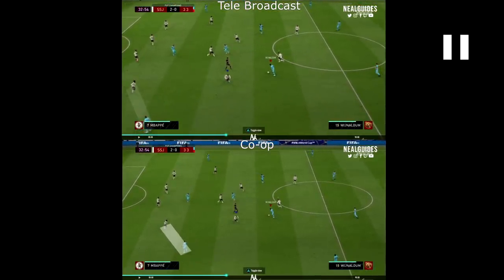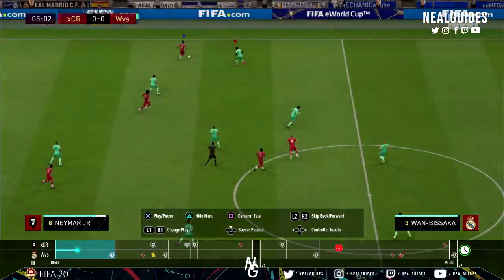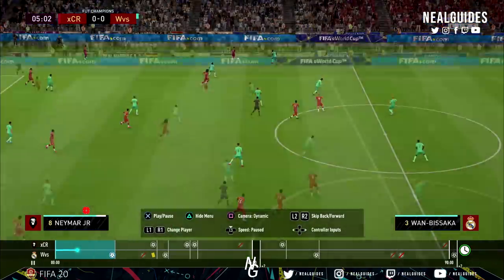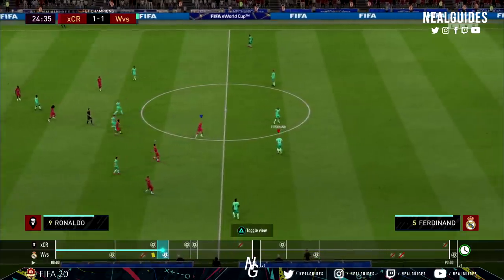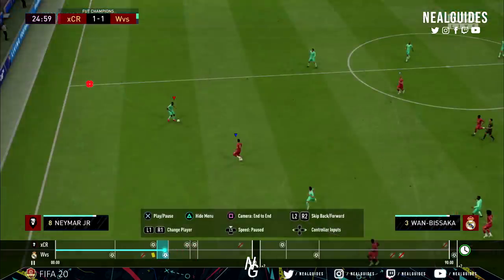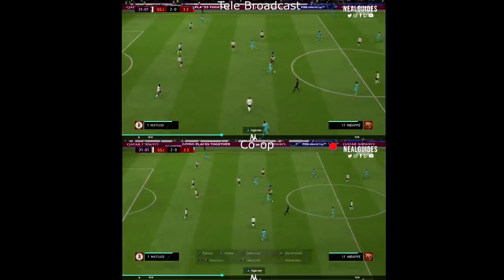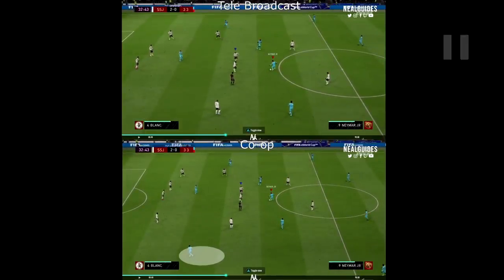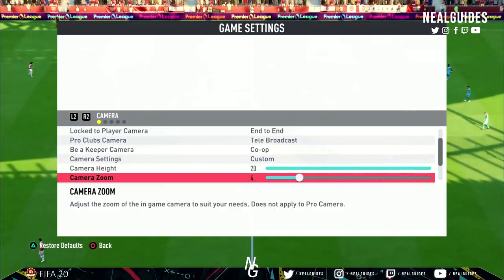FIFA 20 - Why Coop is the best camera angle in the game to make you play better & win more games!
In this video I go over why the coop is the best camera angle, even better than tele broadcast in FIFA 20 and how it automatically makes you a better player by making more informed decisions. You will always see all of the pitch and thus you can switch to the better player and plus player switching is better!